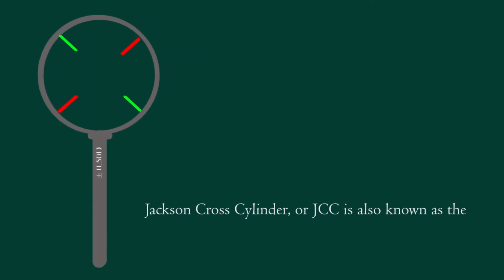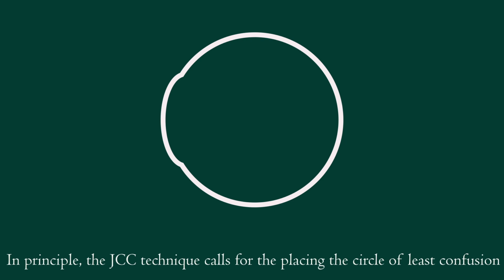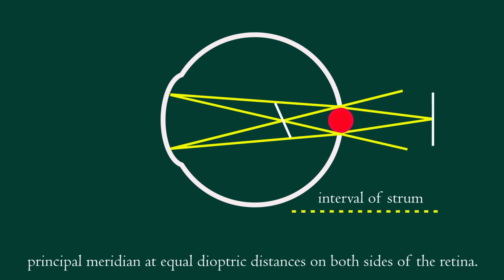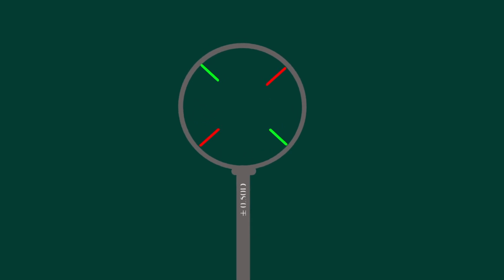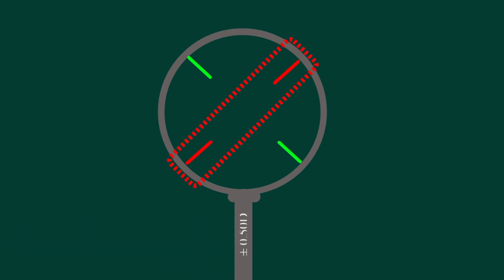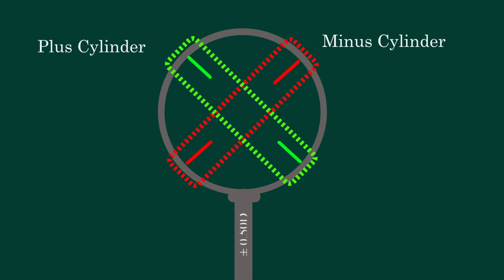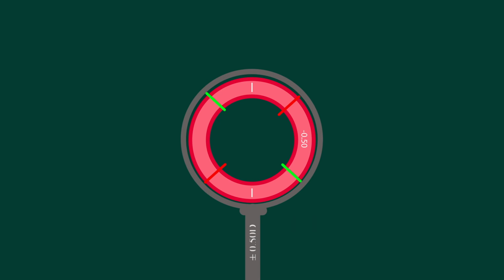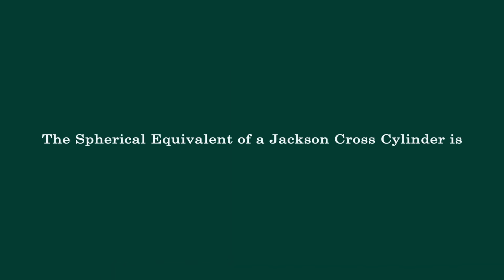Jackson Cross Cylinder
Jackson Cross Cylinder basics